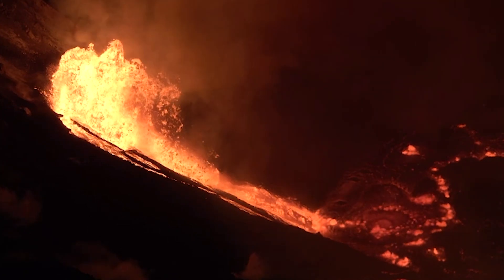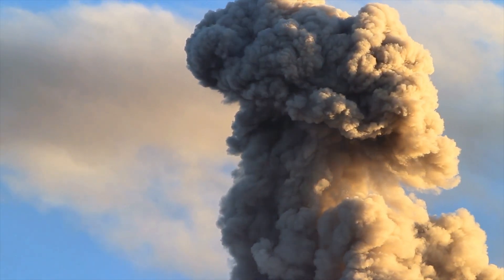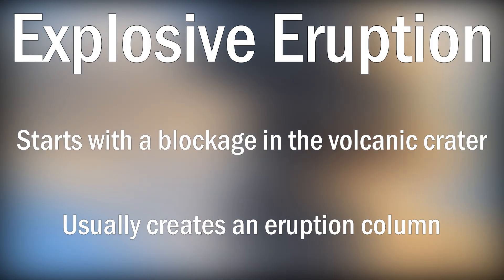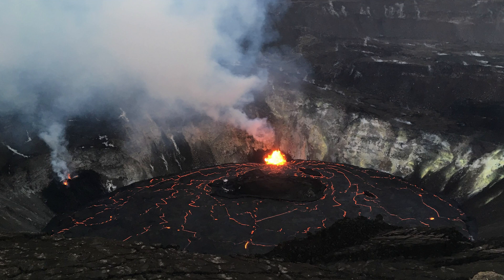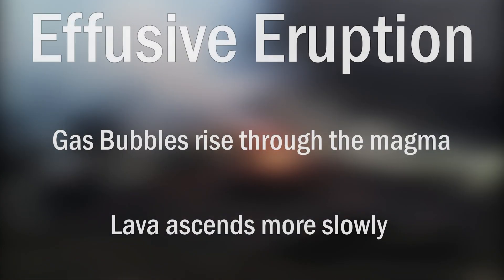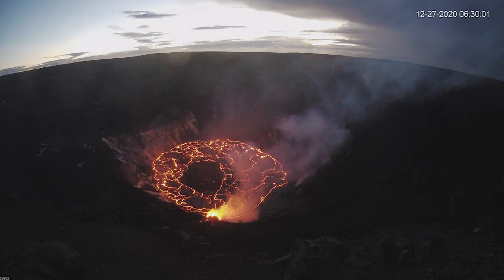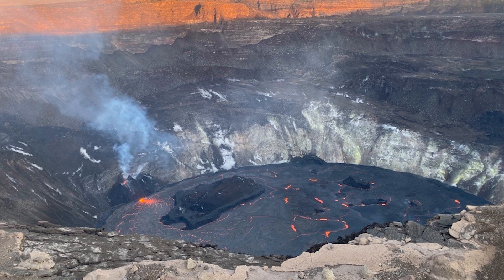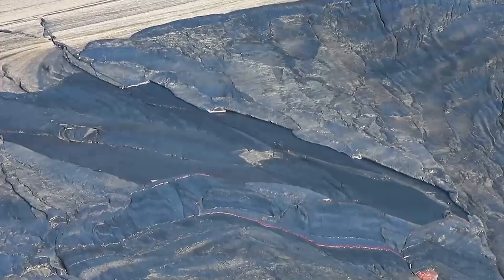Kilauea Erupts! Stats and What to Expect from the Volcano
On December 20th, Kilauea Volcano in Hawaii Volcanoes National Park erupted, marking its first active period since its 2018 caldera collapse. RAC takes a look at what kind of eruption is going on and what to expect from the volcano going forward.